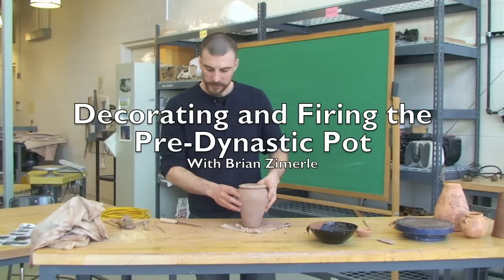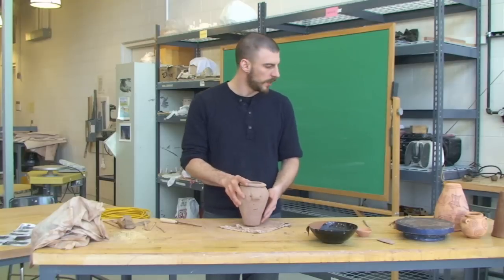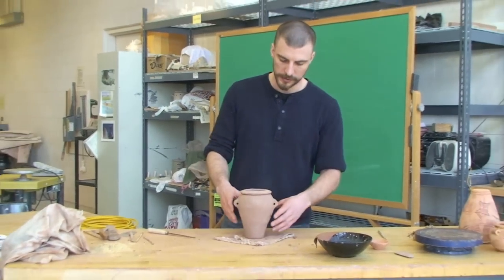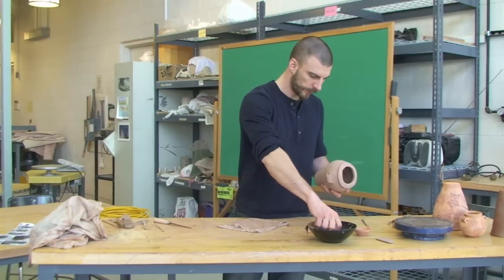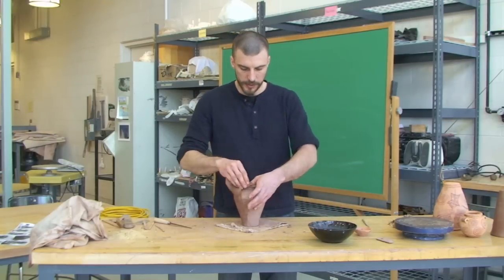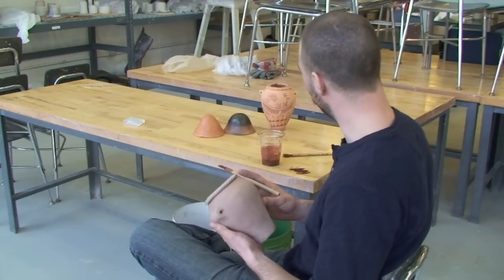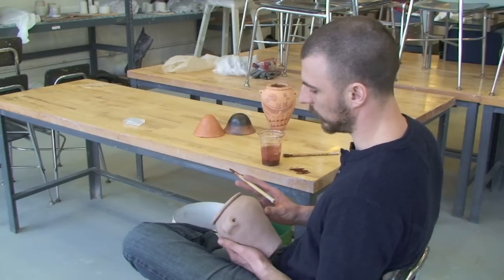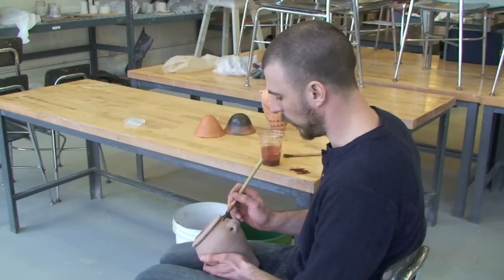Decorating and Firing the Predynastic Pot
Brian Zimerle finishes the construction decoration of the Oriental Institute's reproduction of a predynastic pot.